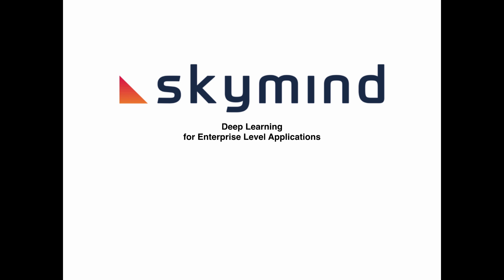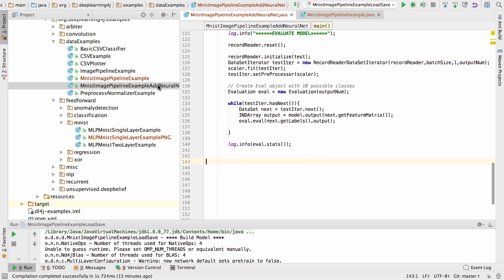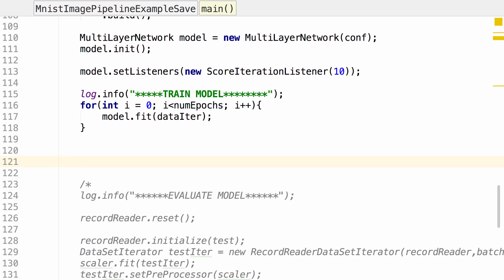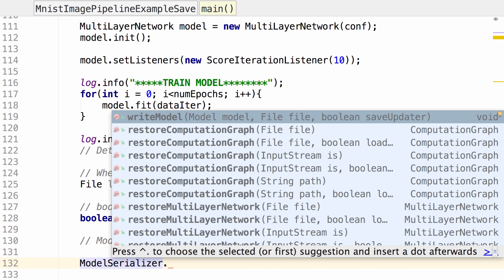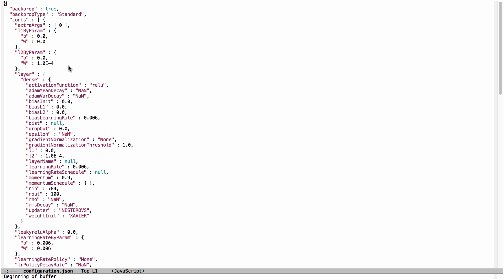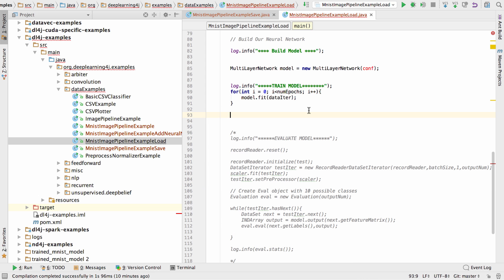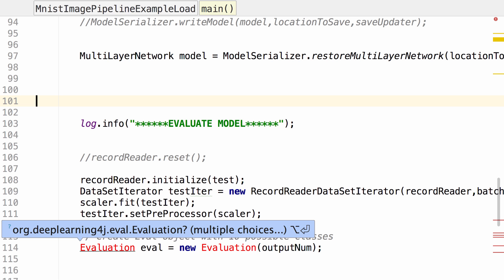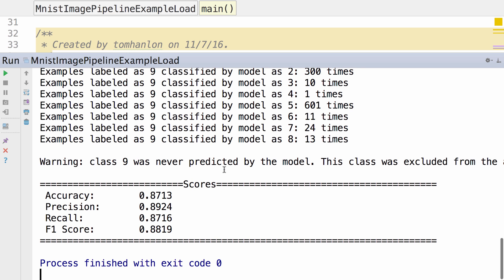Lecture 5 | Save And Load Deep Learning Models With Deeplearning4j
In this tutorial, a trained neural network is saved, and then loaded for use with Deeplearning4j.